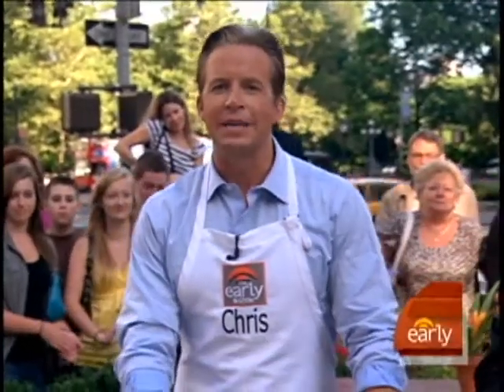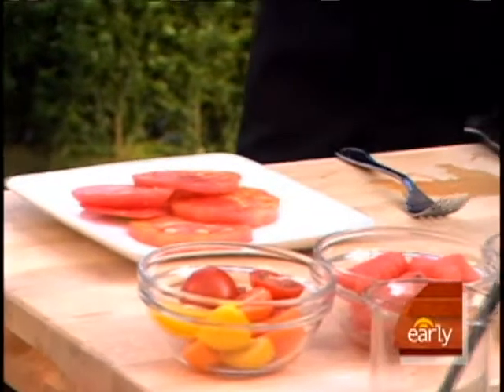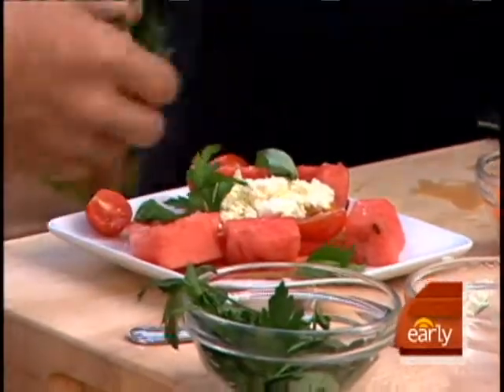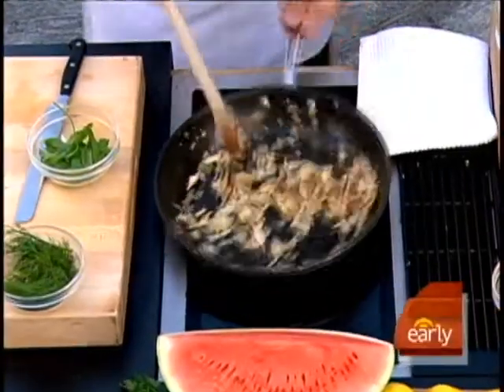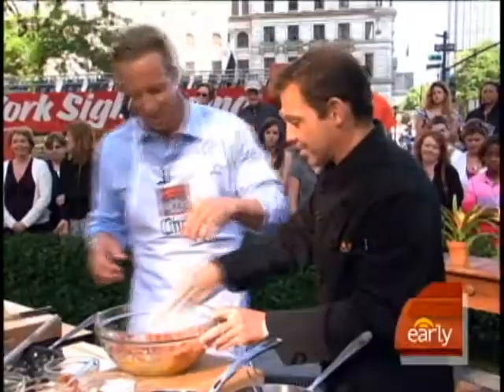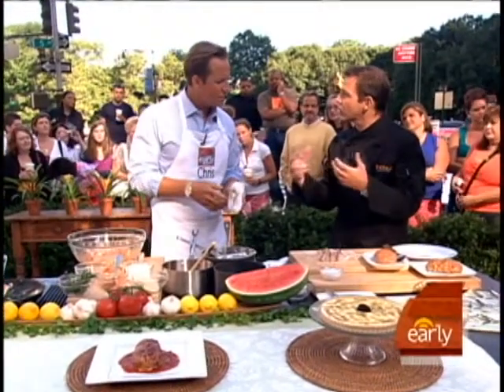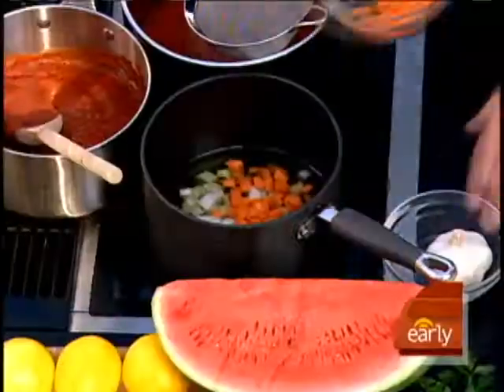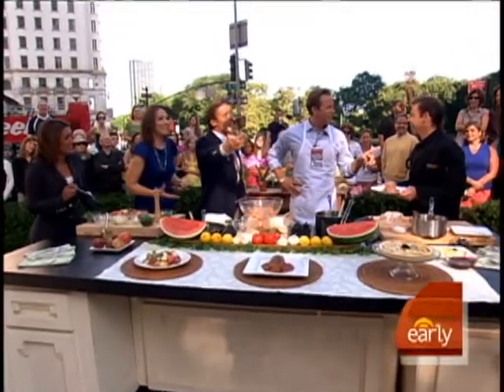Chef Tesar's Turkey Meatloaf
This week's Chef on a Shoestring is John Tesar, owner of 'Tesar's Modern Steak & Sustainable Seafood'. Tesar prepares watermelon salad, Turkey meatloaf, and Lemon tart with blackberry puree